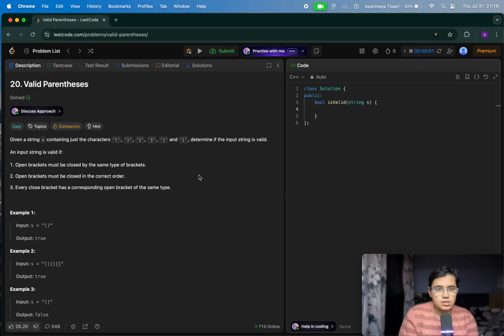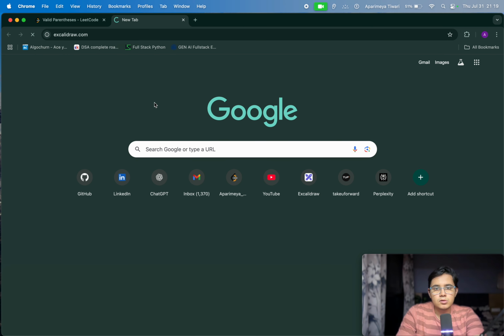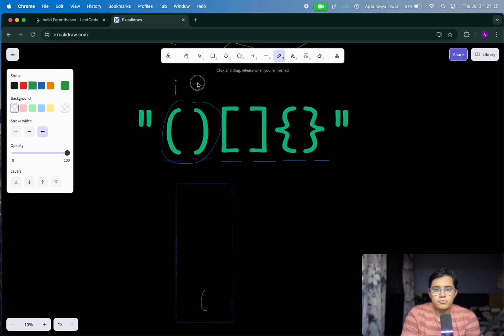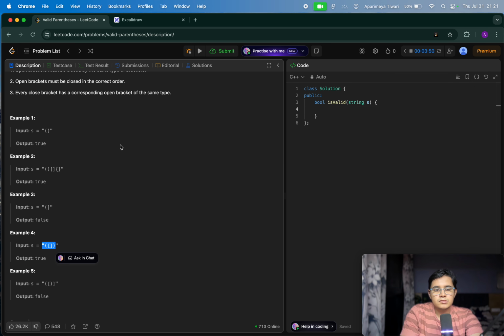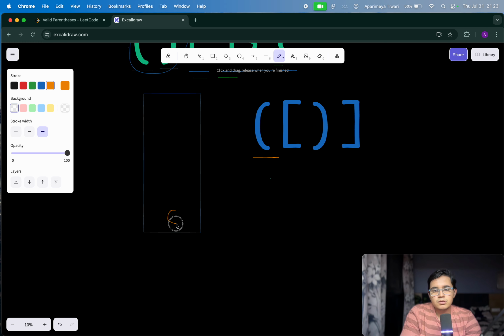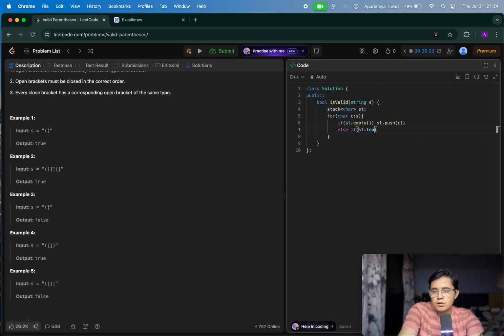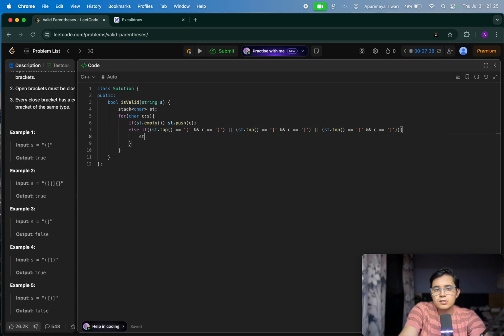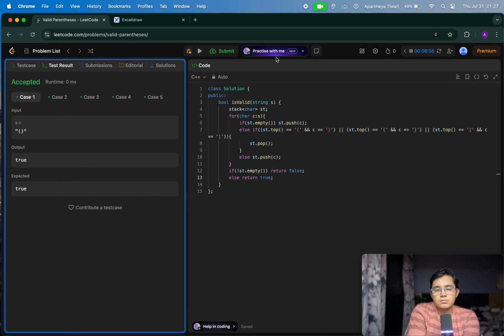20 | Valid Parenthesis | LeetCode | Solution